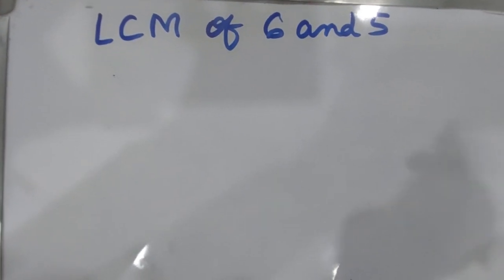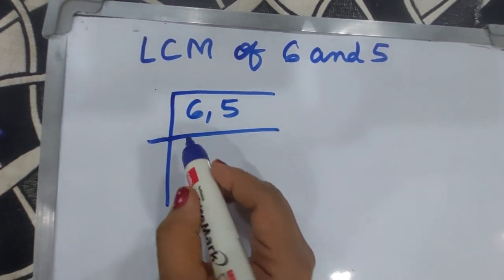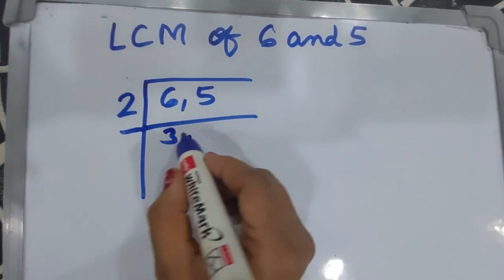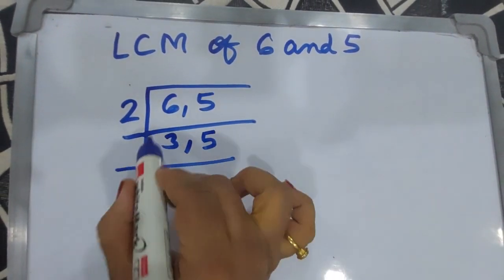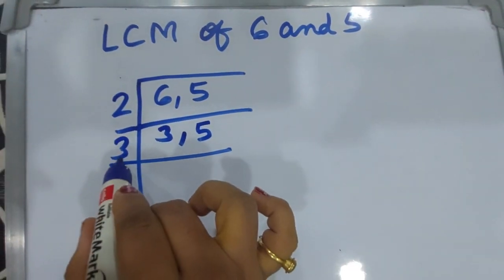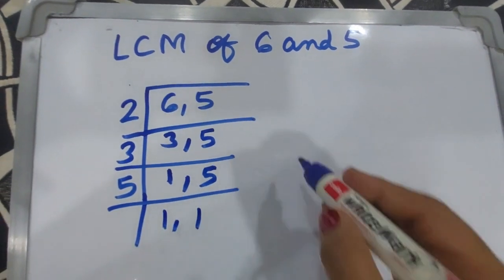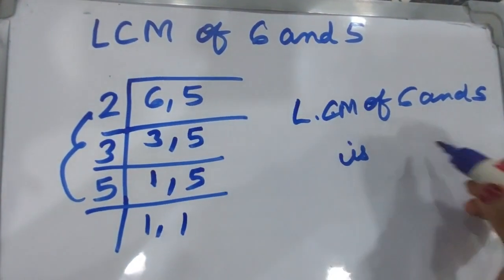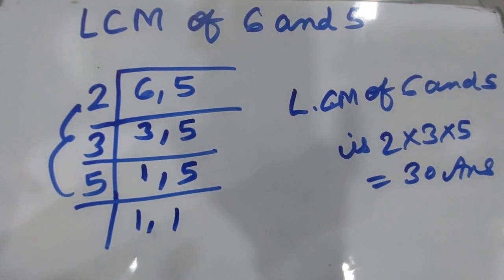LCM of 6 and 5 |what is the LCM of 6 and 5 |Maths @Dear sir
what is the LCM of 6 and 5
LCM
Maths
what is the LCM of 9 and 27 by division method?
LCM
what is the gcf and lcm of 9 and 27
what is the LCM of 9 8 and  27
HCF of 9 and 27
LCM of 9,27 and 2

square roots
Prime factorization
what is the square root of 729 class 8?
Which of the following is a perfect square 729 using Prime factorization?
square root of 729 by prime factorization worksheet?
square root of 729 by prime factorization calculator
Prime factorization of 729
square root of 400 by prime factorization
find the square roots of the following numbers by the prime factorization method

square root of 729 by division method
400 prime factorization

find the square roots of the following by the method of prime factorization

learn maths and science with hardeep
youtubeshorts
youtubevideo
viral
trending
maths
math
mathematics
maths tricks
factorization class 8th
class 8
class 8th Maths
class 9
class 10

Maths
Math
mathematics
 @Dear sir